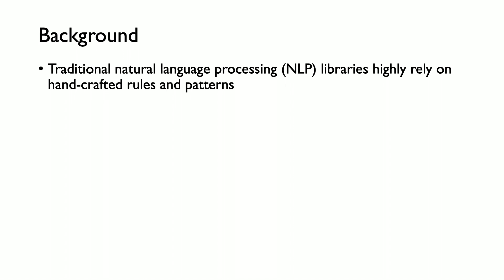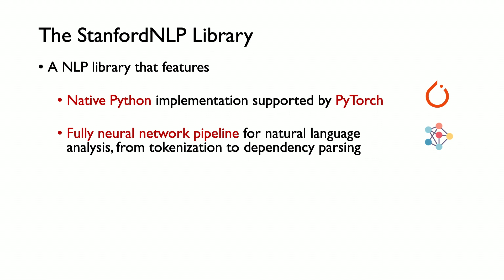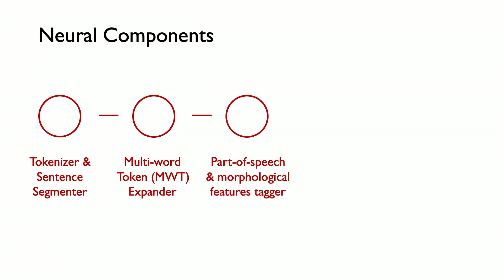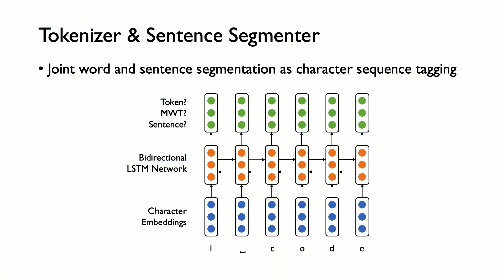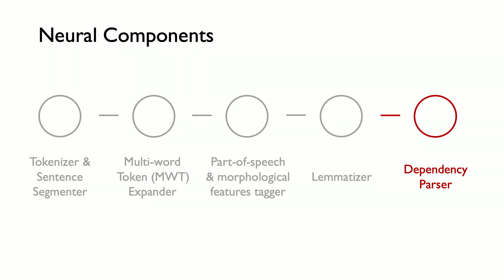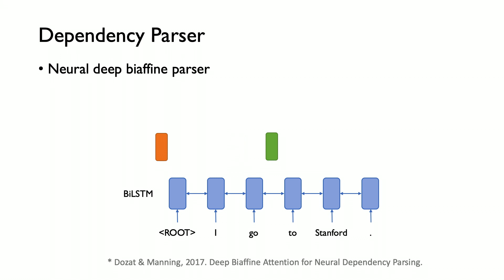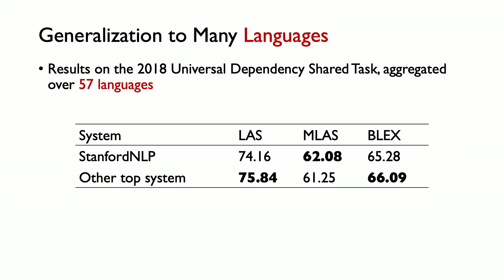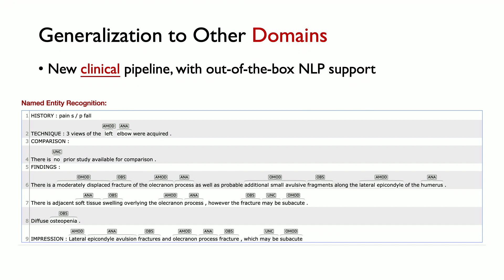StanfordNLP - Yuhao Zhang, Stanford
StanfordNLP is a new Python natural language processing analysis package built on PyTorch that’s designed to process many human languages. Learn more about the StanfordNLP library in this talk.